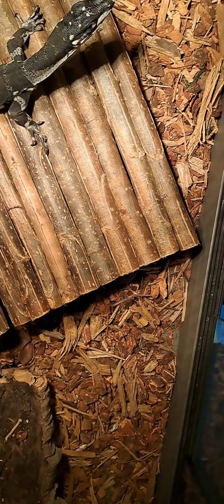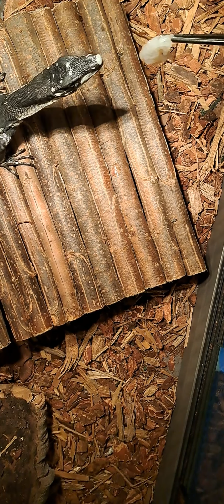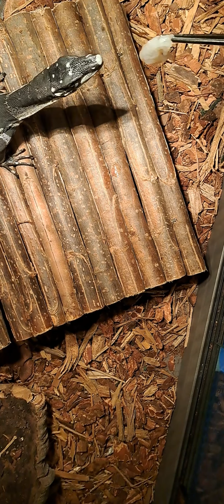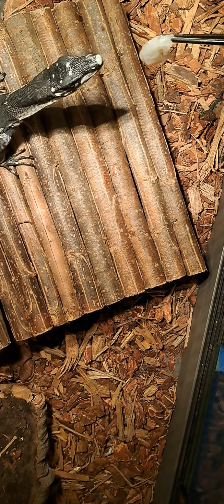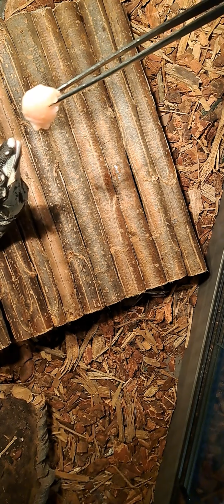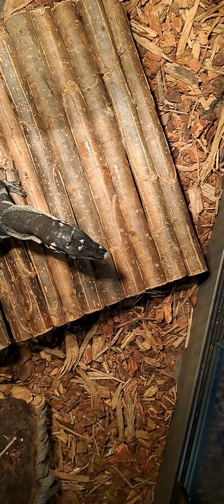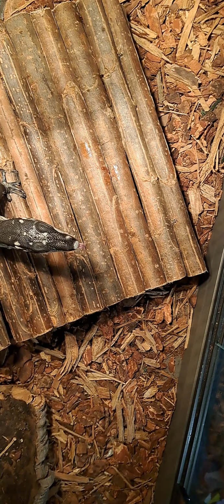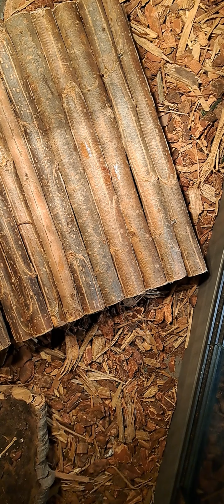Bells Phase Lace Monitor Feeding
Check out Jelly Beans new enclosure